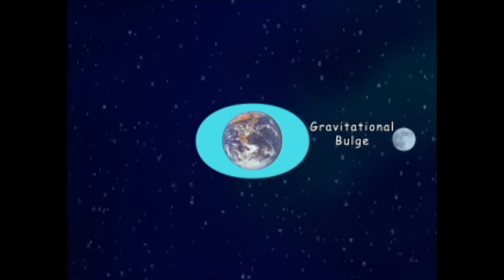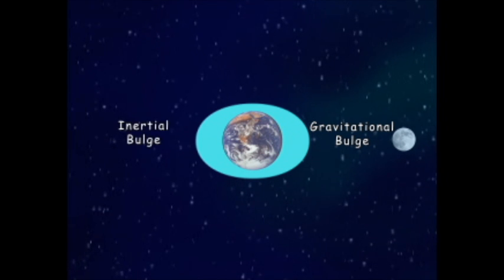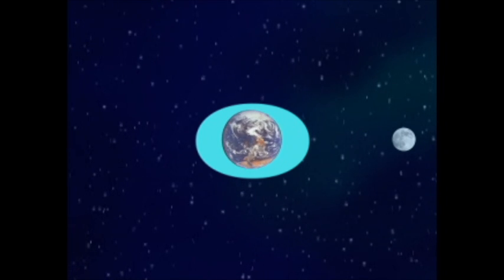5 Minute Science Tides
Everything you need to know about tidal cycles.  Join Rapier Wit on a trip to Orchard beach as they get caught in high tide.